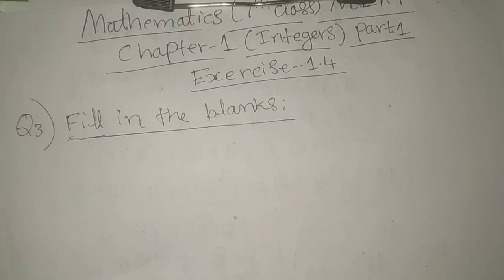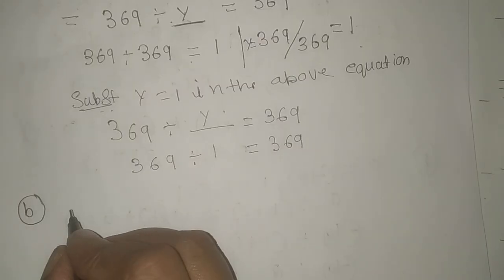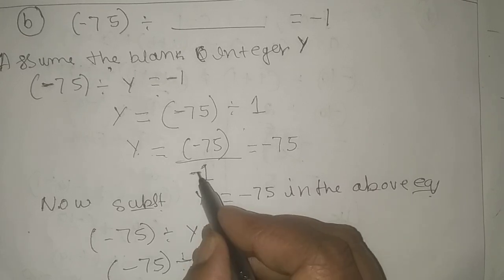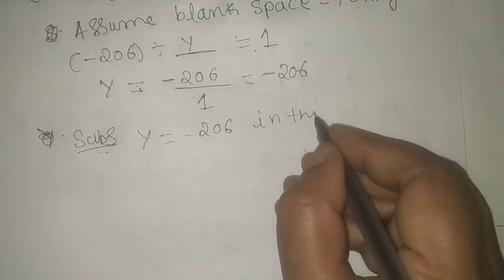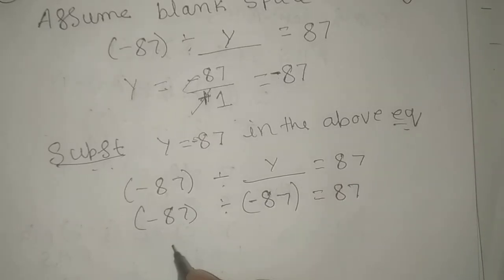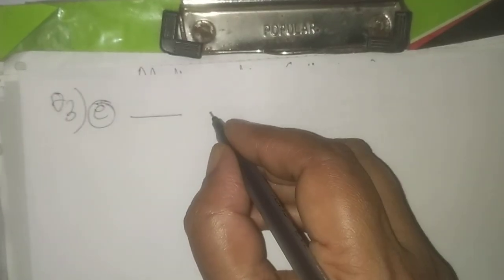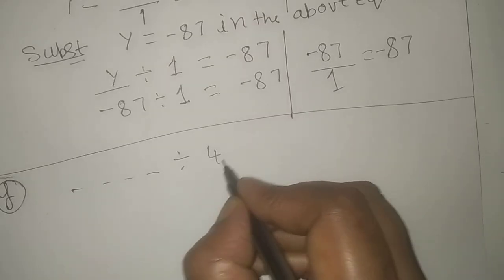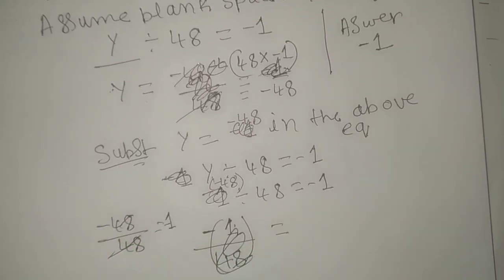Class 7 Maths(part1) Integers Ch1 Ex 1.4 Q3(a, b, c, d, e)@Yashmathscomputerclass